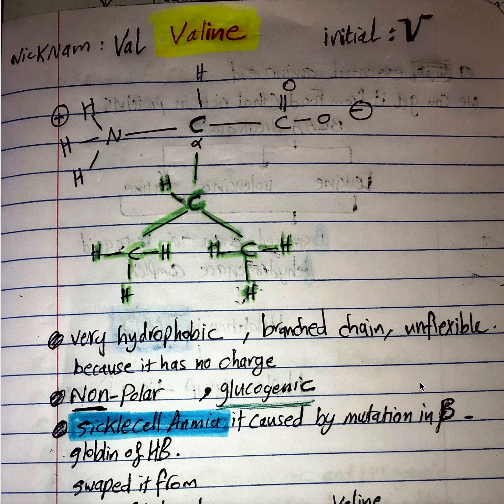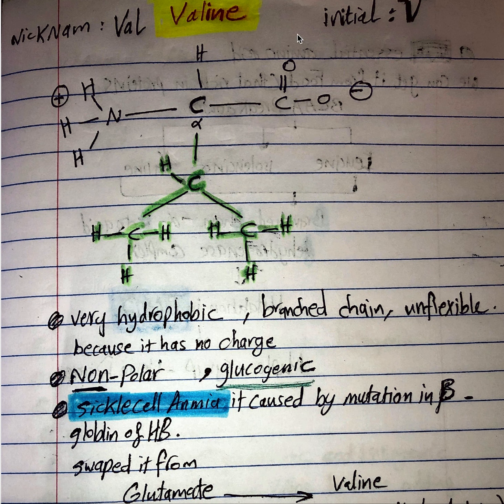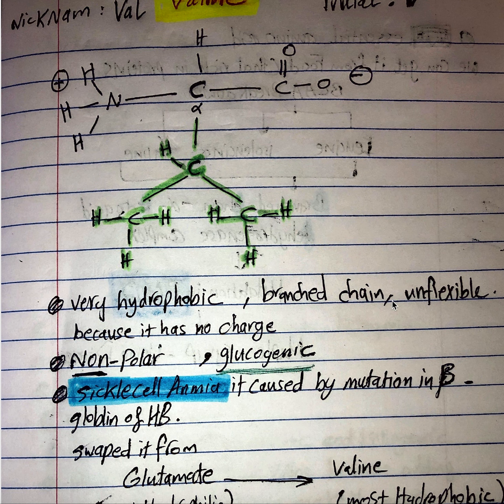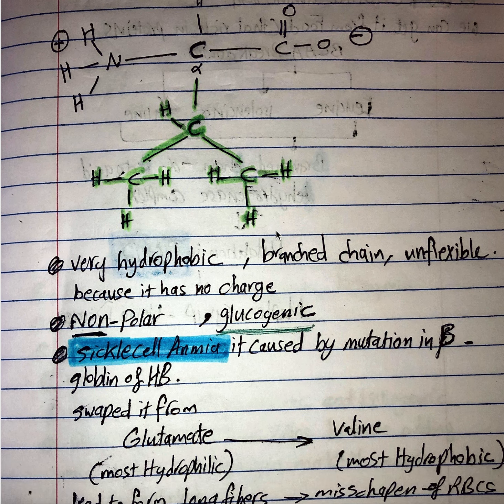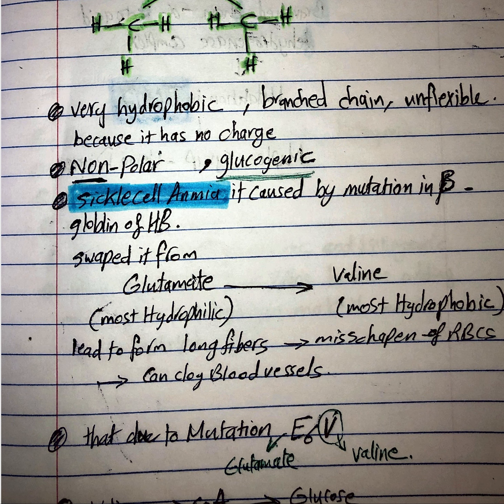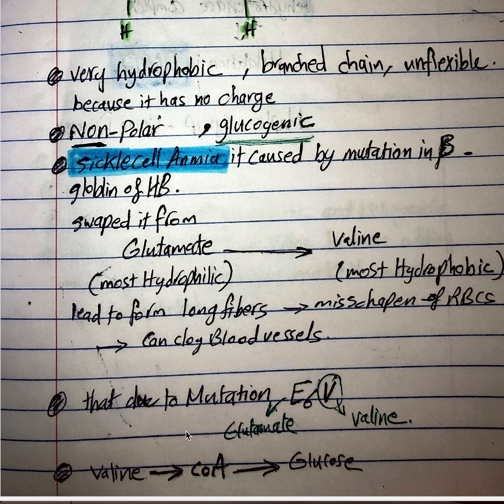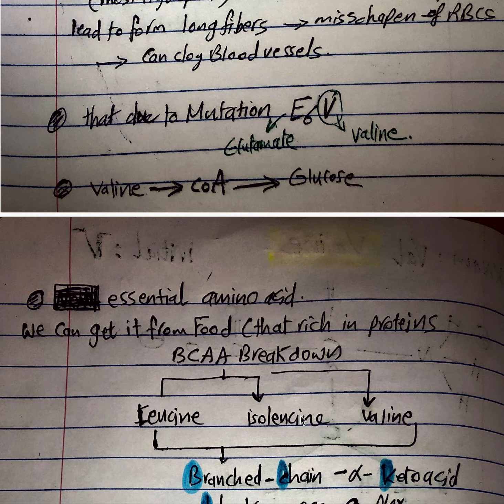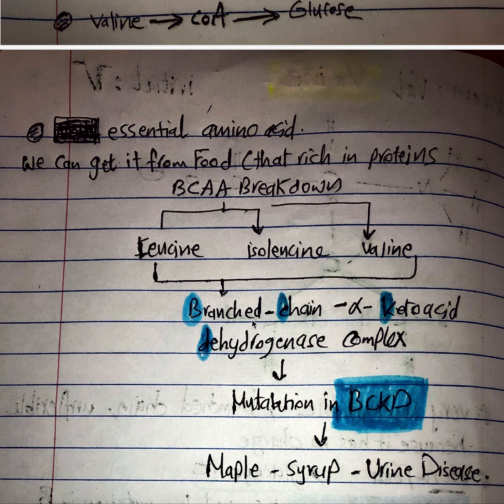Valine aminoacid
- branched aminoacid
-hydrophobic
- nonpolar
- glucogenic amino acid
- essential aminoacid